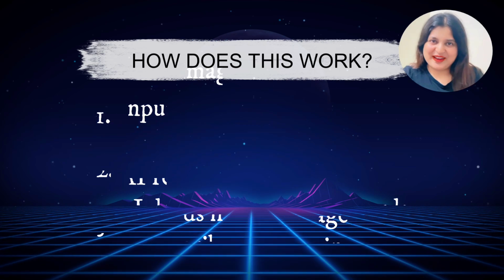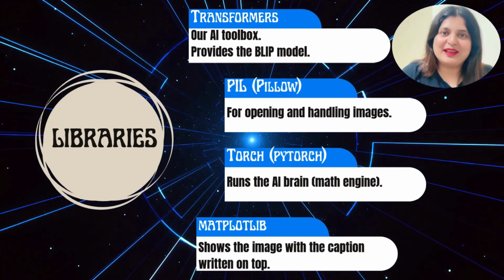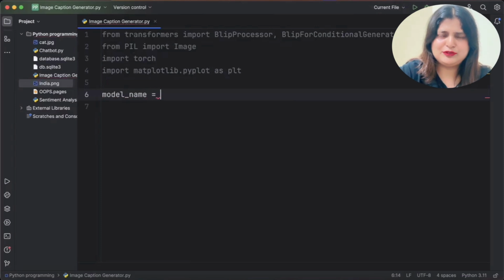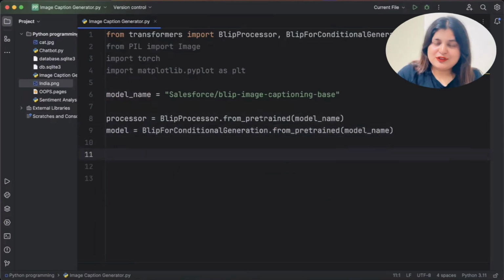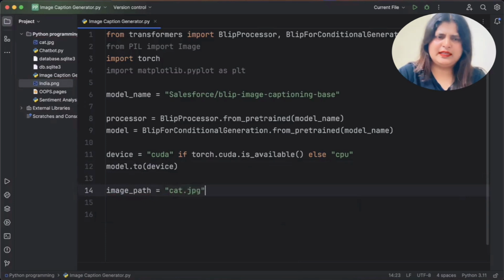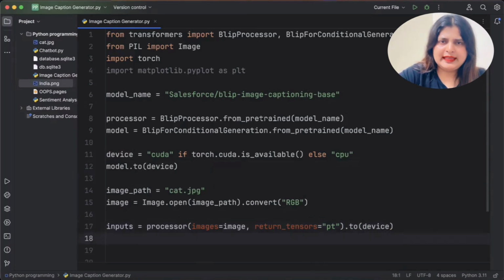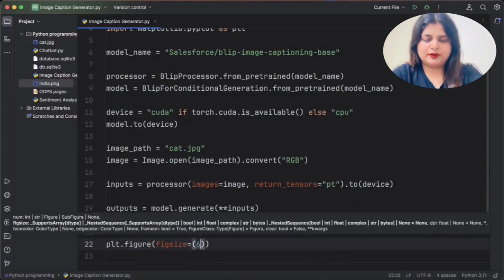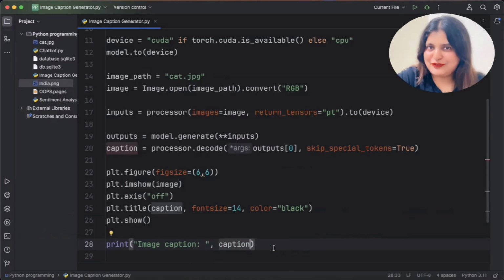Build AI Image Caption Generator less than 15 minutes!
In this video, we’ll build a Simple AI Image Caption Generator using Python and the BLIP model.
You’ll learn:
✅ What this project is all about
✅ The libraries we’ll use (Transformers, Torch, PIL, Matplotlib)
✅ Real-world applications of image captioning (from accessibility tools to smart photo apps)
✅ Step-by-step explanation of each line of code with fun examples and jokes
✅ How to display captions directly on images

This project is perfect for students, beginners, and AI enthusiasts who want to understand computer vision + NLP in action.

What You’ll Need:

Python installed
Libraries: `transformers`, `torch`, `pillow`, `matplotlib`
An image of your choice (painting, photo, or even a meme 😆)

By the end, you’ll know how AI can look at an image and describe it in human language. Cool, right?